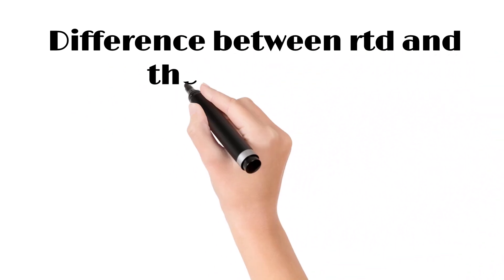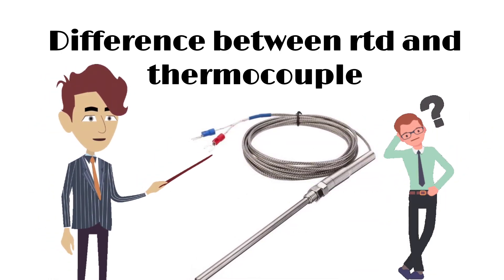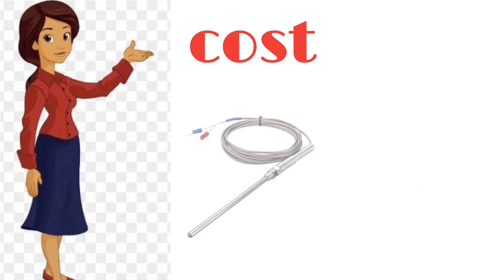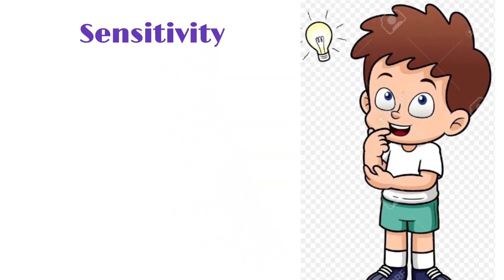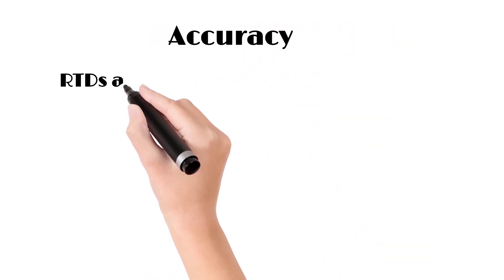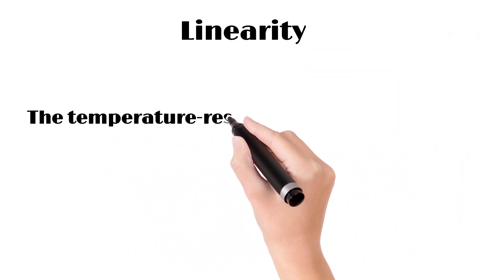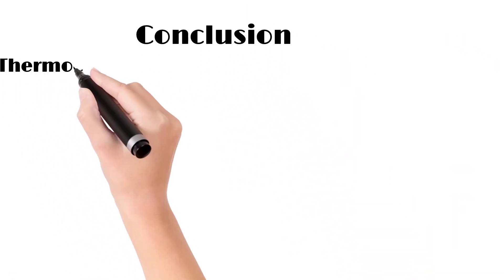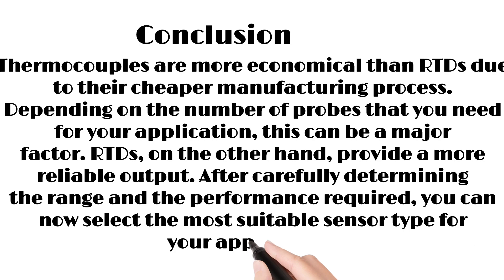RTD vs Thermocouple - What's the difference?!Difference B/w Thermocouple and RTD Temperature Sensor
#3 wire rtd
@how rtd works
resistance temperature detector
rtd pt100
rtd sensor
rtd temperature sensor
rtd vs thermocouple
rtd working
rtd working animation
rtd working principle
thermocouple vs rtd